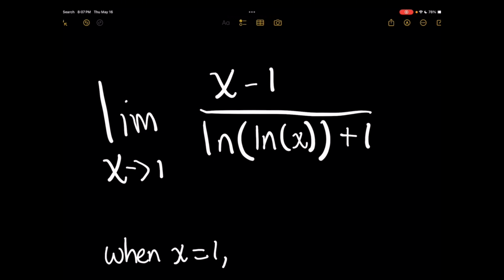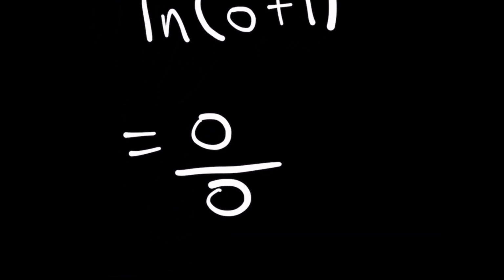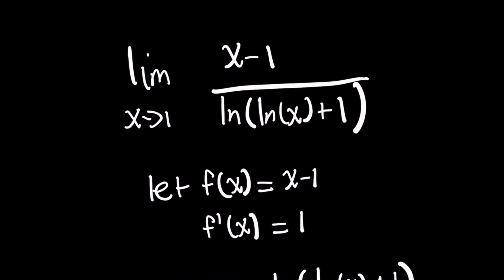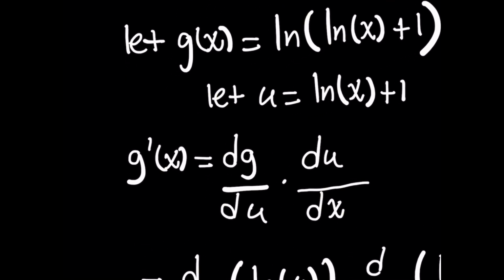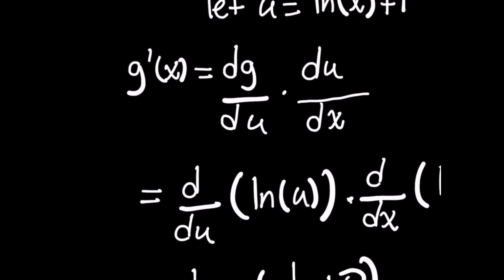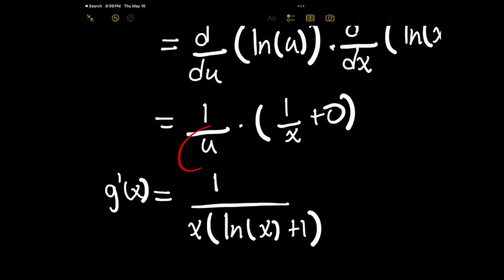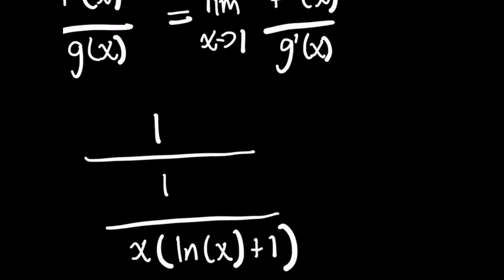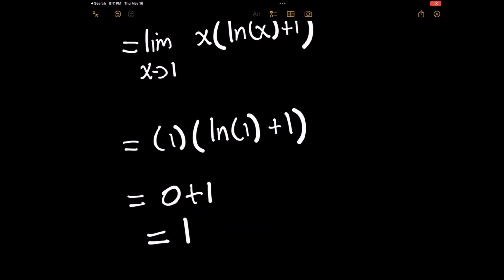L’Hopital’s Rule Made This Limit Too Easy🤯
L'hopital's rule is one heck of a trick to solve this ap calc limit quickly when discovering that it's in the class of limits that have indeterminate forms! Calculus prep like this is super crucial for your ap calculus ab exam, and I want to ensure that when you see questions like this on the test, you can quickly crush them with cool tricks like these, like a ninja, so that you aren't stuck! In this video, we'll also be using the chain rule and u-substitution for derivatives to simply the problem further, once we've applied L'hopital rule. Hope you enjoy!

0:00 - Introduction
0:18 - Discovering Indeterminate Form
1:24 - Taking Derivatives
1:34 - Chain Rule and U Sub
3:09 - Solving The New Limit

This graphing calculator is a beast and never failed me in college:

I loved THIS ruler in college, for engineering classes: